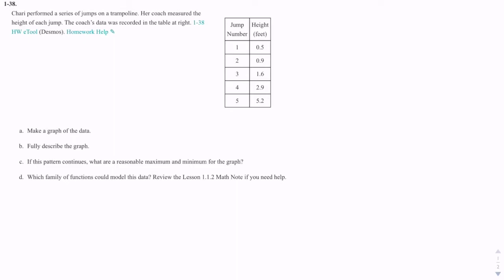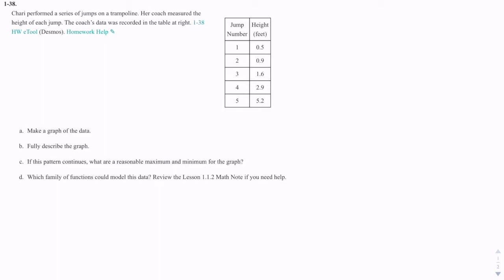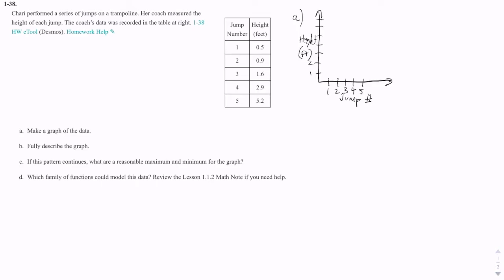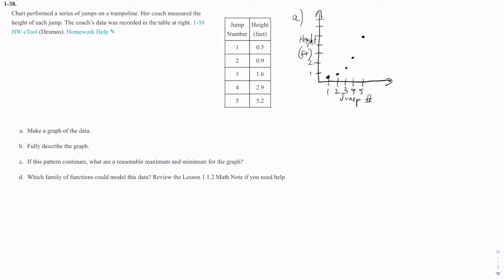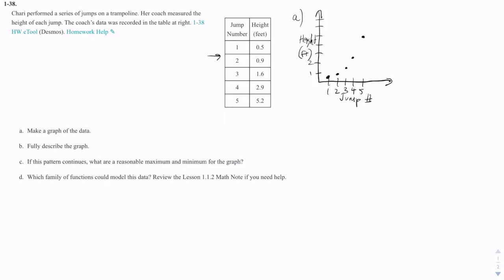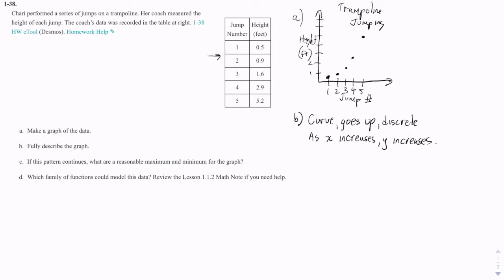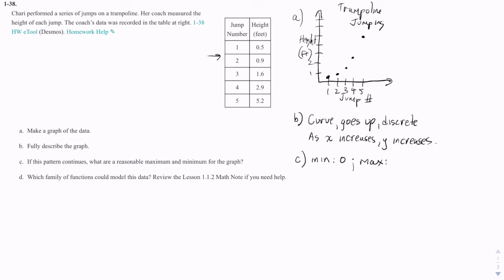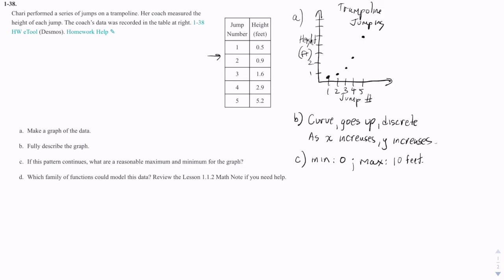CPM Algebra Chapter 1 Problem 38